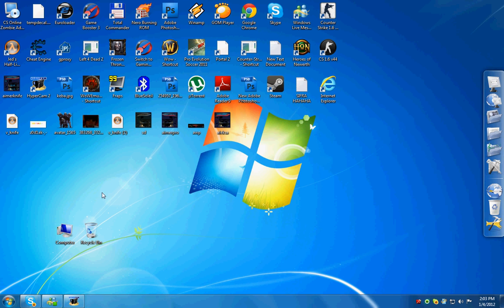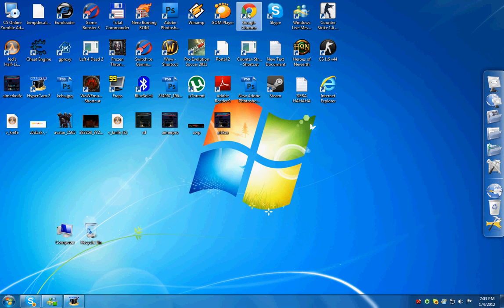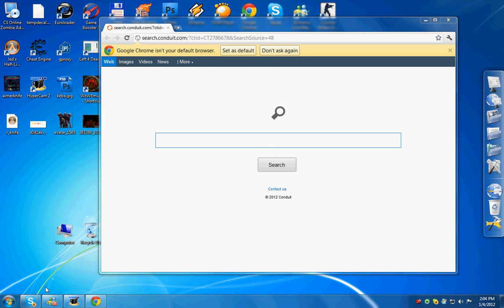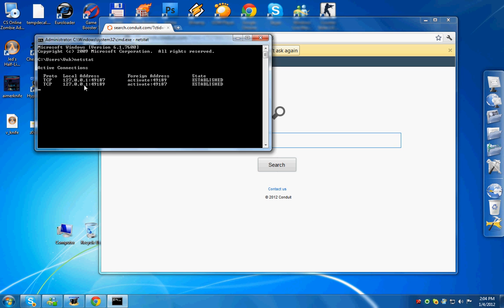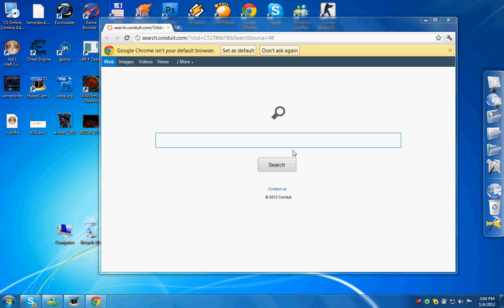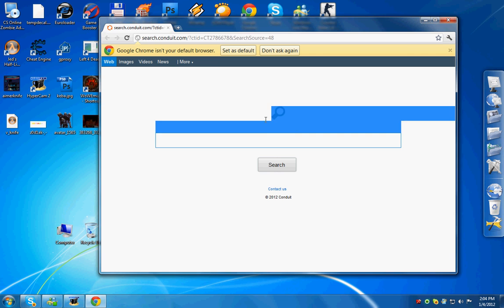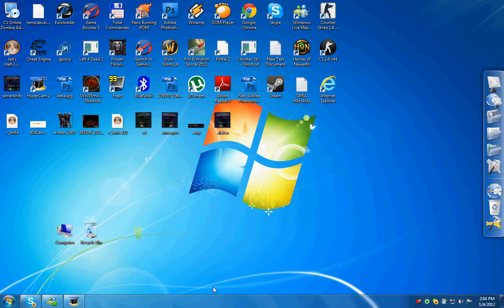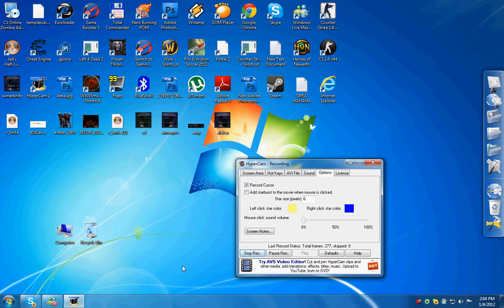Top 100 CMD Commands + Who is connected on your Computer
1. Accessibility Controls - access.cpl
2. Accessibility Wizard - accwiz
3. Add Hardware Wizard - hdwwiz.cpl
4. Add/Remove Programs - appwiz.cpl
5. Administrative Tools - control admintools
6. Automatic Updates - wuaucpl.cpl
7. Bluetooth Transfer Wizard - fsquirt
8. Calculator - calc
9. Certificate Manager - certmgr.msc
10. Character Map - charmap
11. Check Disk Utility - chkdsk
12. Clipboard Viewer - clipbrd
13. Command Prompt - cmd
14. Component Services - dcomcnfg
15. Computer Management - compmgmt.msc
16. Control Panel - control
17. Date and Time Properties - timedate.cpl
18. DDE Shares - ddeshare
19. Device Manager - devmgmt.msc
20. Direct X Troubleshooter - dxdiag
21. Disk Cleanup Utility - cleanmgr
22. Disk Defragment - dfrg.msc
23. Disk Management - diskmgmt.msc
24. Disk Partition Manager - diskpart
25. Display Properties - control desktop
26. Display Properties - desk.cpl
27. Dr. Watson System Troubleshooting Utility - drwtsn32
28. Driver Verifier Utility - verifier
29. Event Viewer - eventvwr.msc
30. Files and Settings Transfer Tool - migwiz
31. File Signature Verification Tool - sigverif
32. Findfast - findfast.cpl
33. Firefox - firefox
34. Folders Properties - control folders
35. Fonts - control fonts
36. Fonts Folder - fonts
37. Free Cell Card Game - freecell
38. Game Controllers - joy.cpl
39. Group Policy Editor (for xp professional) - gpedit.msc
40. Hearts Card Game - mshearts
41. Help and Support - helpctr
42. HyperTerminal - hypertrm
43. Iexpress Wizard - iexpress
44. Indexing Service - ciadv.msc
45. Internet Connection Wizard - icwconn1
46. Internet Explorer - iexplore
47. Internet Properties - inetcpl.cpl
48. Keyboard Properties - control keyboard
49. Local Security Settings - secpol.msc
50. Local Users and Groups - lusrmgr.msc
51. Logs You Out Of Windows - logoff
52. Malicious Software Removal Tool - mrt
53. Microsoft Chat - winchat
54. Microsoft Movie Maker - moviemk
55. Microsoft Paint - mspaint
56. Microsoft Syncronization Tool - mobsync
57. Minesweeper Game - winmine
58. Mouse Properties - control mouse
59. Mouse Properties - main.cpl
60. Netmeeting - conf
61. Network Connections - control netconnections
62. Network Connections - ncpa.cpl
63. Network Setup Wizard - netsetup.cpl
64. Notepad - notepad
65. Object Packager - packager
66. ODBC Data Source Administrator - odbccp32.cpl
67. On Screen Keyboard - osk
68. Outlook Express - msimn
69. Paint - pbrush
70. Password Properties - password.cpl
71. Performance Monitor - perfmon.msc
72. Performance Monitor - perfmon
73. Phone and Modem Options - telephon.cpl
74. Phone Dialer - dialer
75. Pinball Game - pinball
76. Power Configuration - powercfg.cpl
77. Printers and Faxes - control printers
78. Printers Folder - printers
79. Regional Settings - intl.cpl
80. Registry Editor - regedit
81. Registry Editor - regedit32
82. Remote Access Phonebook - rasphone
83. Remote Desktop - mstsc
84. Removable Storage - ntmsmgr.msc
85. Removable Storage Operator Requests - ntmsoprq.msc
86. Resultant Set of Policy (for xp professional) - rsop.msc
87. Scanners and Cameras - sticpl.cpl
88. Scheduled Tasks - control schedtasks
89. Security Center - wscui.cpl
90. Services - services.msc
91. Shared Folders - fsmgmt.msc
92. Shuts Down Windows - shutdown
93. Sounds and Audio - mmsys.cpl
94. Spider Solitare Card Game - spider
95. SQL Client Configuration - cliconfg
96. System Configuration Editor - sysedit
97. System Configuration Utility - msconfig
98. System Information - msinfo32
99. System Properties - sysdm.cpl
100. Task Manager - taskmgr
101. TCP Tester - tcptest
102. Telnet Client - telnet
103. User Account Management - nusrmgr.cpl
104. Utility Manager - utilman
105. Windows Address Book - wab
106. Windows Address Book Import Utility - wabmig
107. Windows Explorer - explorer